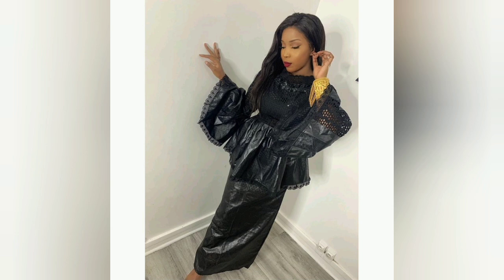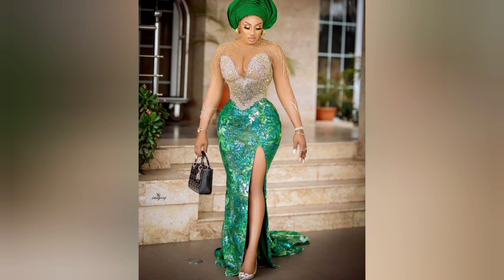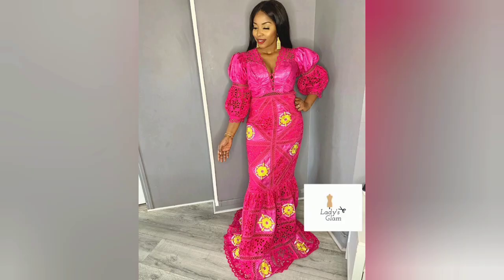African fashion styles Amazing Stunning & Unique Gowns Styles 2021 Ankara And Asoebi Letest Fashion